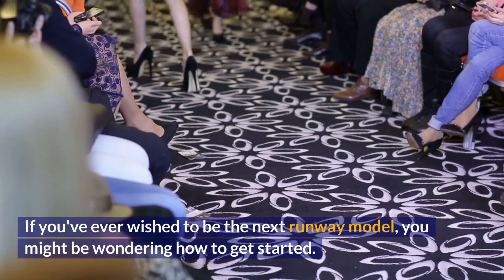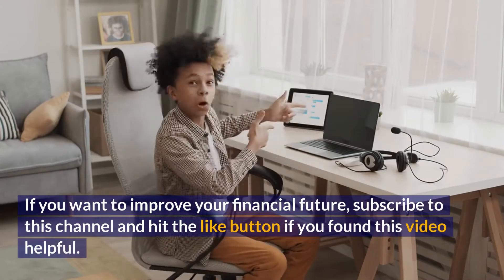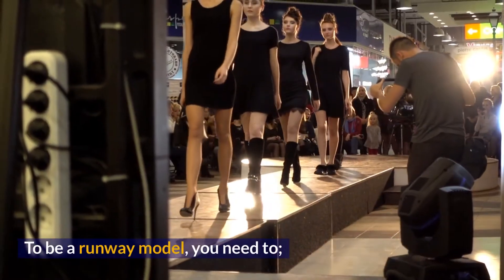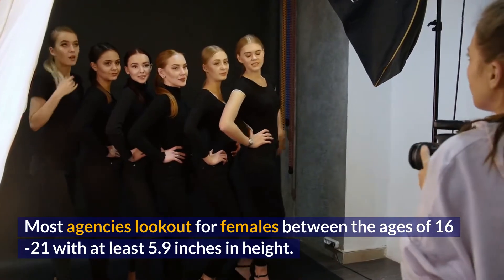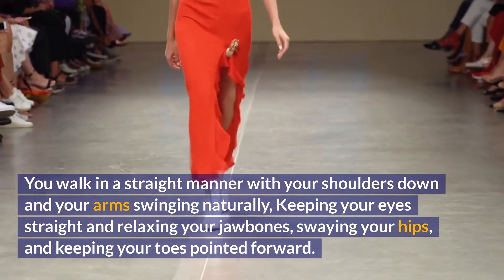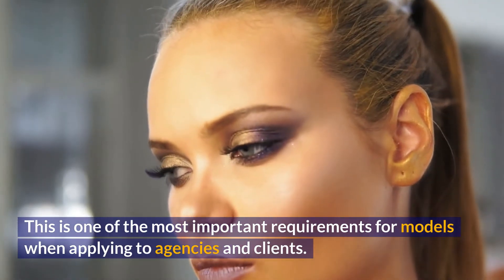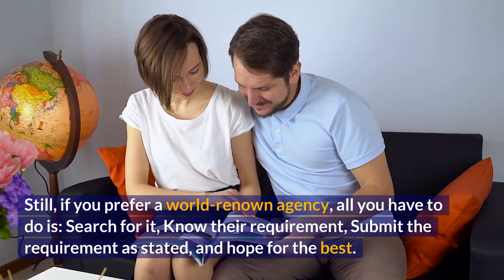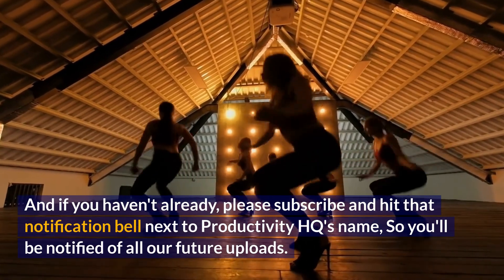How To Become A Runway Model And Earn Money Today $1499 Per Hour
👉 In this video, we reveal: How you can earn money as much as $1499 as a runway model. If you've ever wished to be the next runway model, you might be wondering how to get started. One of the first things you should do is mentally prepare for the event. This includes learning how to become a runway model and looking your best. Watch this video through and to the end to learn more about how to easily become a runway model.

🏆 My Goal 🏆

Our goal is to share strategies on how we gained financial freedom easily through passive income ideas with you and help you do the same.

We remember not knowing where to start and wishing that there was someone to help us. Now we want to help YOU. Whoever you are out there reading this, being financially productive and hopefully changing your life for the better is very possible. 🚀
👨 About Us 👨

We are Productivity HQ, and on this PHQ channel we show you how to potentially gain financial freedom online fast and how you can start your financial literacy, financial productivity, and self-improvement while earning income on the internet fast today. we go through ways to make money online, make money watching videos, and work from home. Productivity HQ is the BEST finance and making money online channel on YouTube!

Subscribe for the latest news on how to make passive income online for beginners, how to make money online, earn money online, make money online and how to earn money online for students. Our aim is to grow our channel and to deliver you the best content possible.

Some of the links here are affiliate links, meaning that, at no additional cost to you, we may earn a commission if you click through and make a purchase and/or subscribe. However, this does not impact our opinions and comparisons.